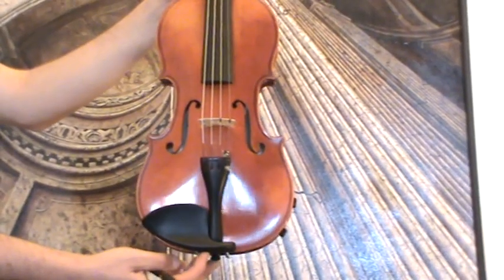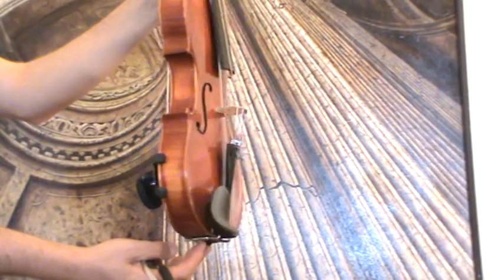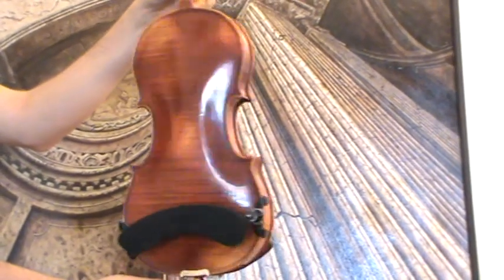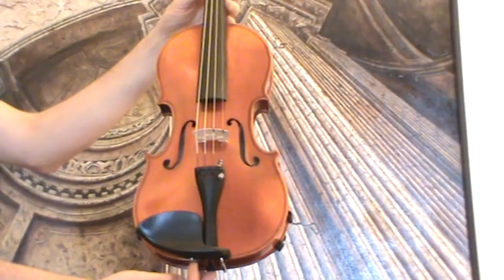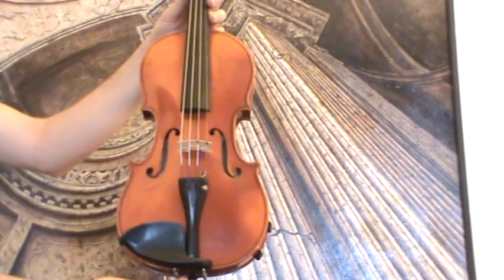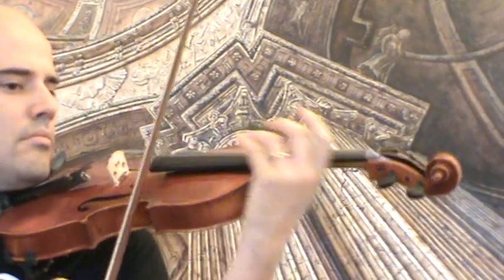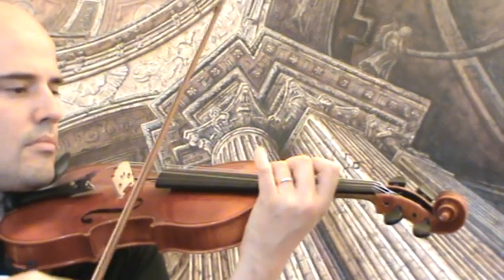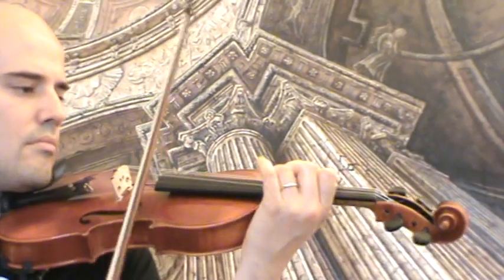Old German violin around 1980s # 087